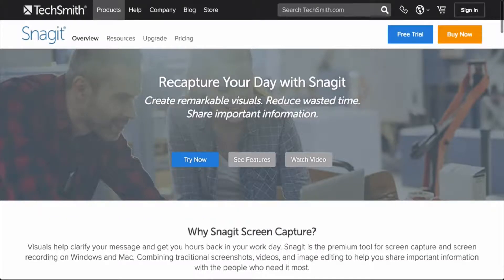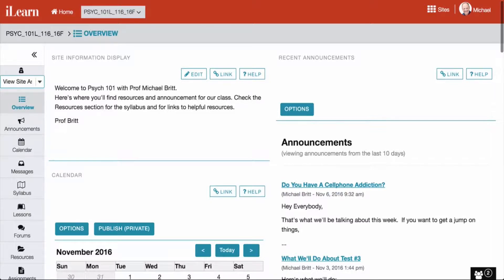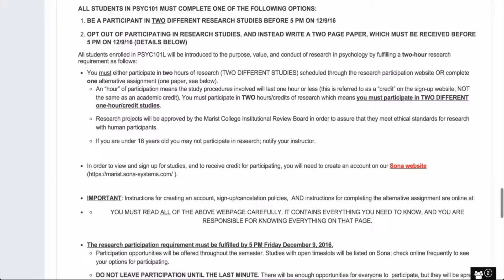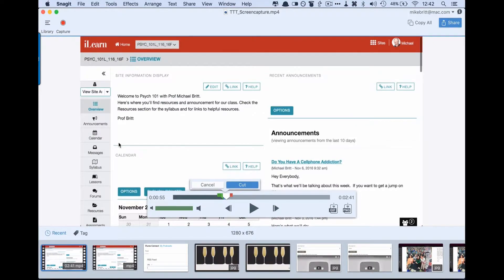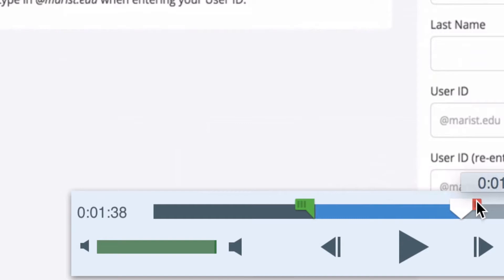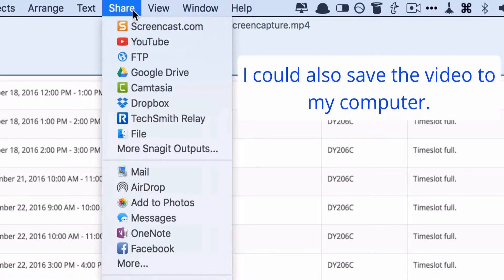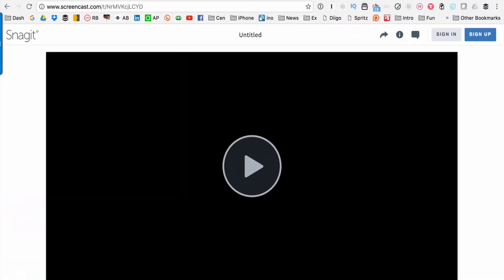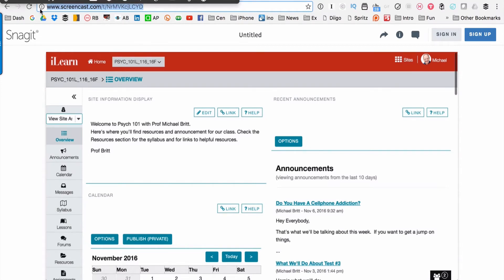Tip 5-Use a Screen Capture Tool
If you don't have a screen capture tool load up automatically when you turn on your computer you've got to start now. I keep finding more and more uses for this kind of tool. I even use it to grade papers (but that's a future video).